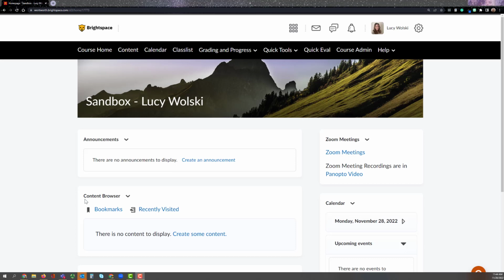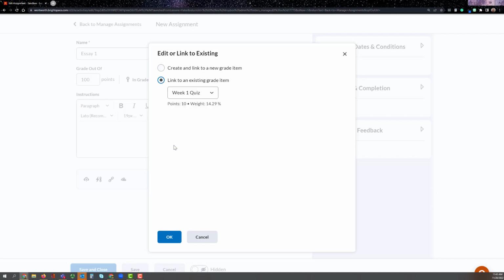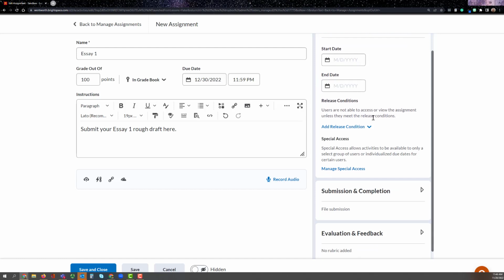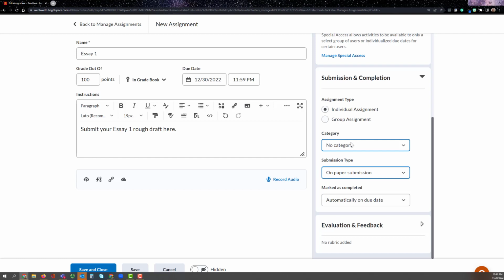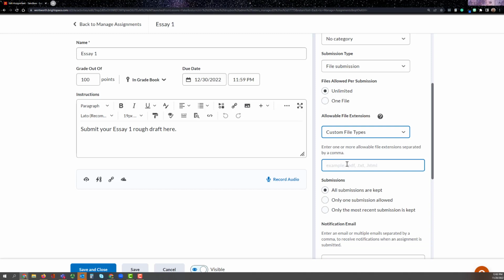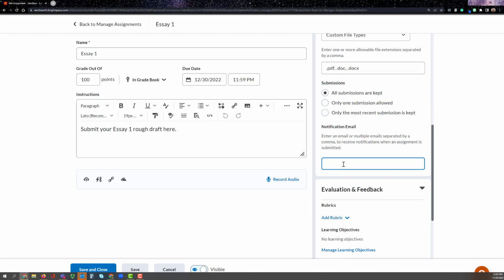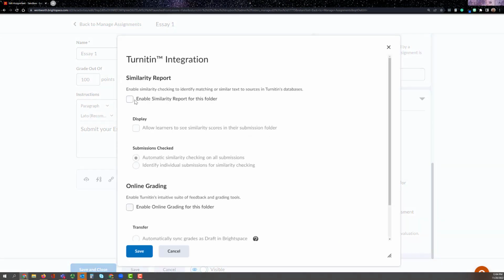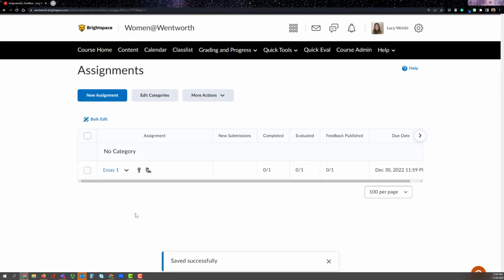New Assignment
Instructors can use the Assignments tool to create and edit assignments, manage TurnItIn, link the assignment to the grade book, set up file submissions type and amount, set due dates, and add built-in rubrics.

0:00 - New Assignment
0:20 - Assignment Information
0:28 - Linking to gradebook
1:12 - Add a due date
1:47 - Availability Dates & Conditions
2:19 - Submission & Completion
5:03 - Evaluation & Feedback
5:43 - Turnitin Integration and settings
6:38 - Publish and Save
6:49 - Understanding Assignment icons